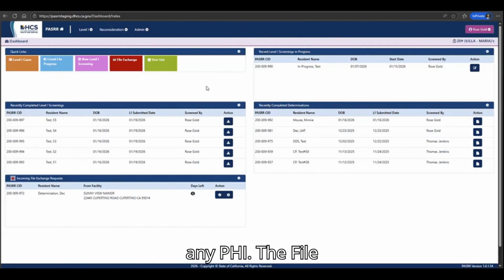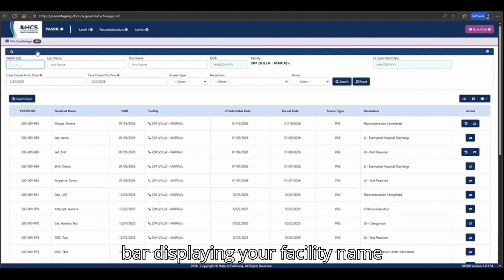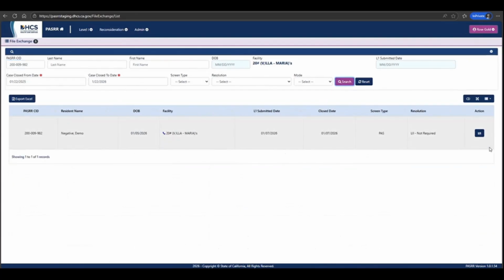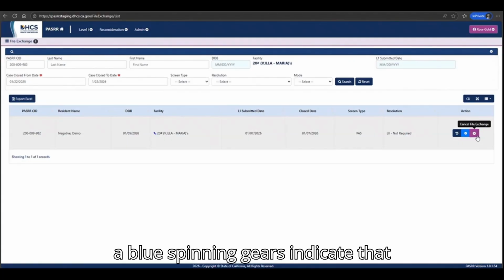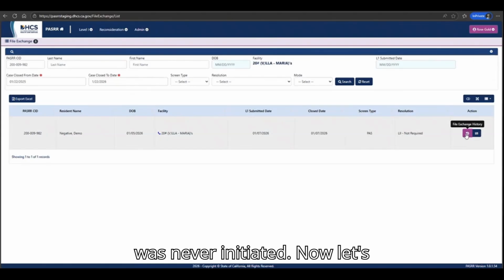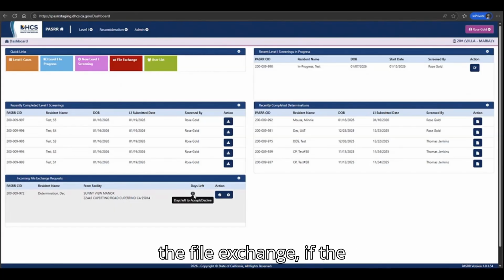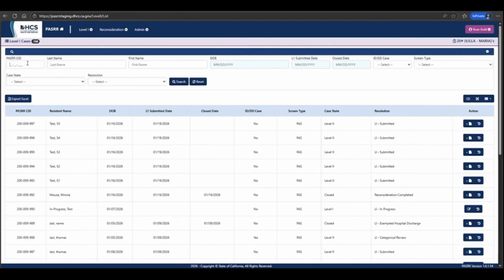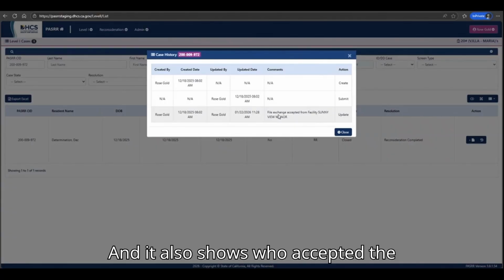PASRR File Exchange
This is a PASRR training video on the PASRR File Exchange process.